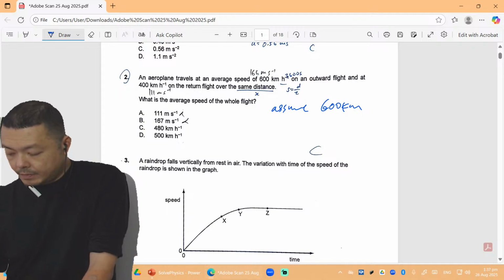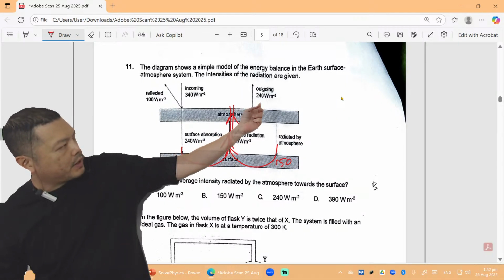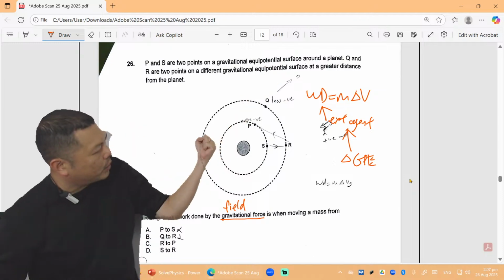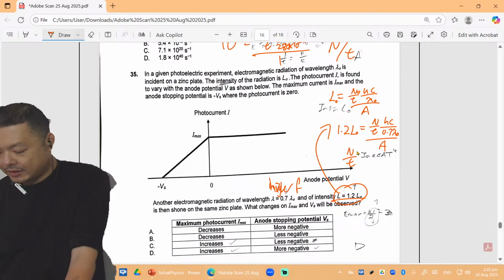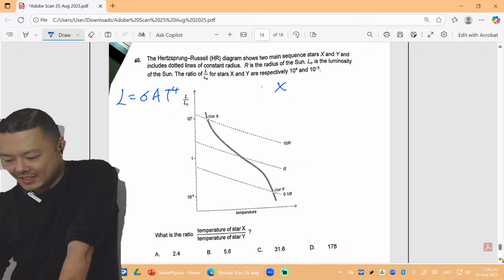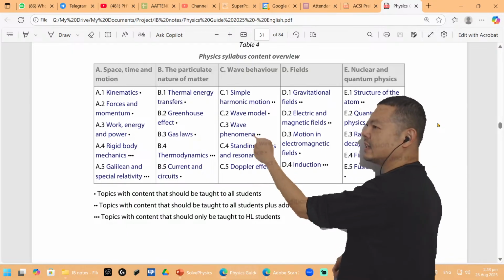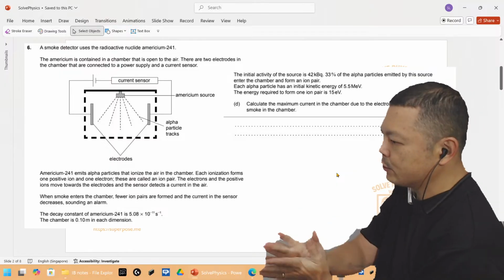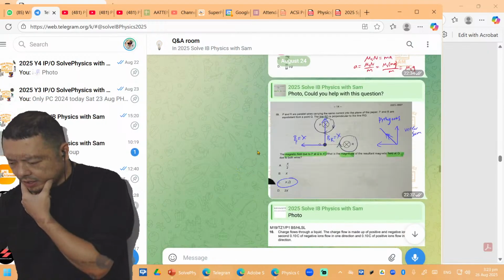PHYSICS - ACSi HL Prelim P1 Debrief Tue 26 Aug 2025 - Solve Physics with Samuel Leong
Quality: Switch to 1080p HD to see every detail of the diagrams.
Subtitles: Turn on [CC] for visual aid (AI-generated).
Speed: Use 1.5x or 2x speed for a quick review!